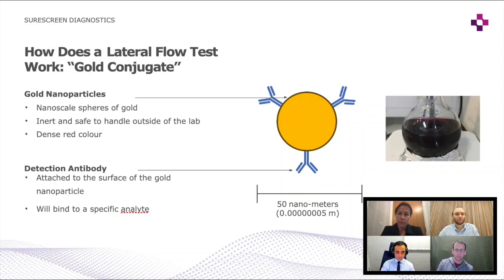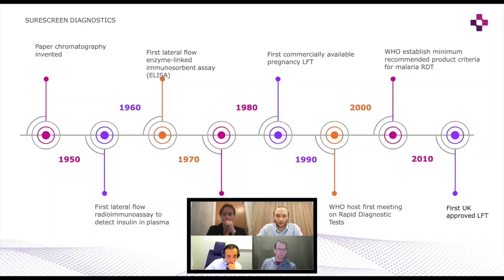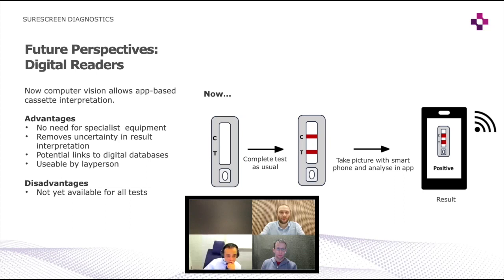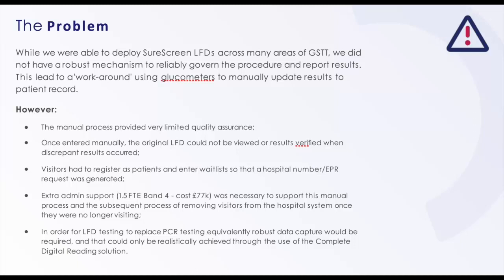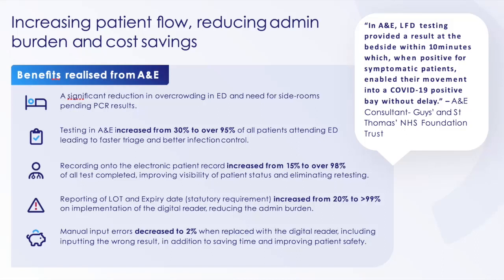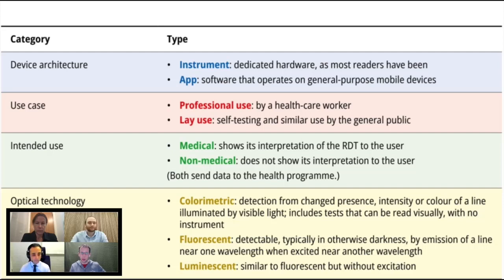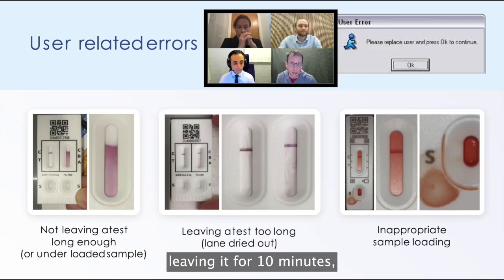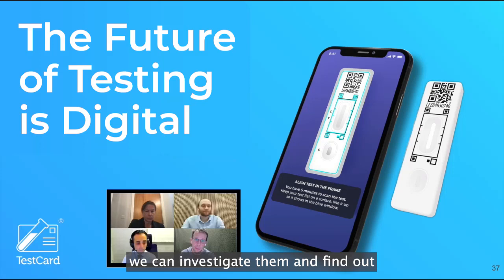Webinar - Health Point of Care FINAL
Point Of Care: Testing To Care, Monitor And Protect